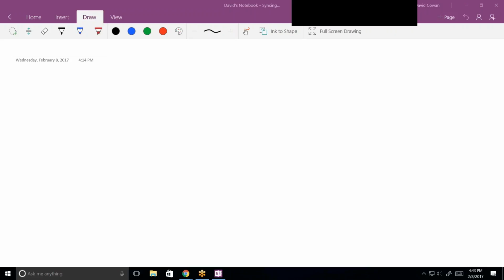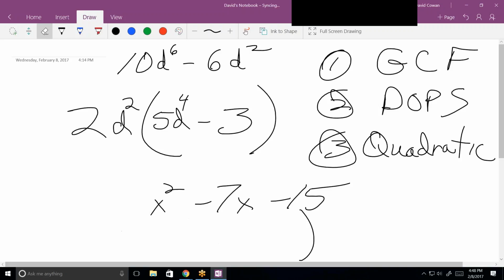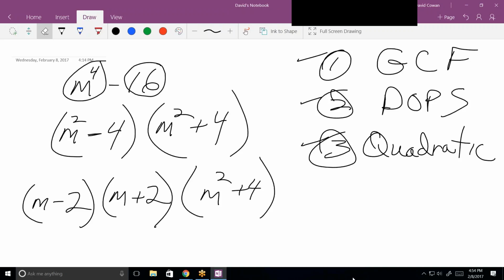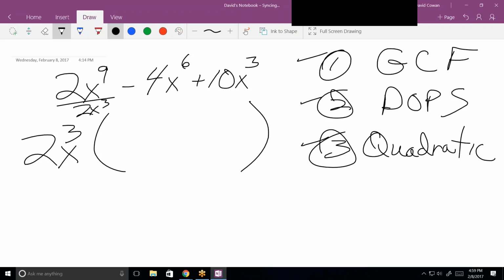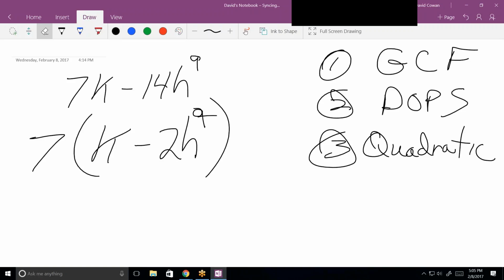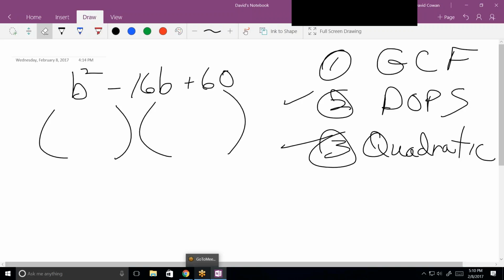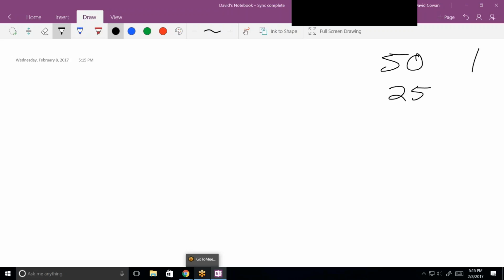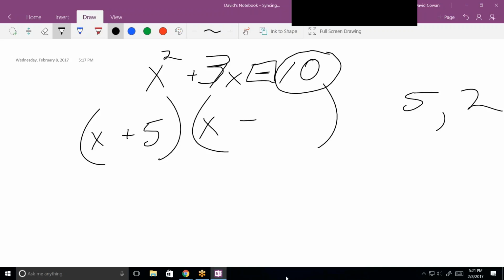Online Algebra 1 tutoring, NF020817